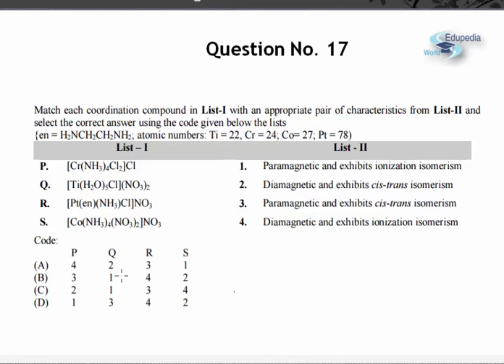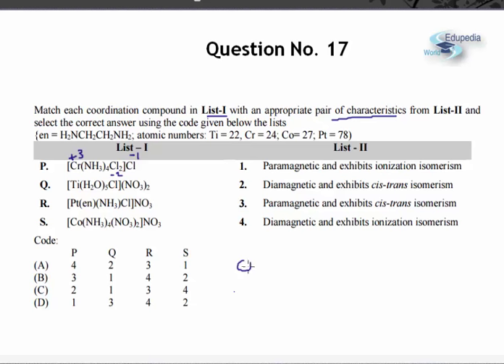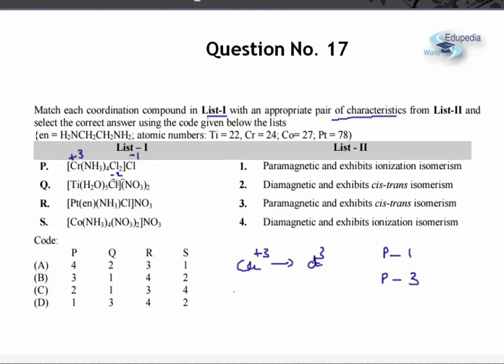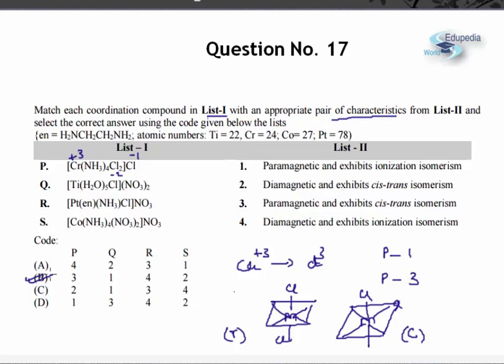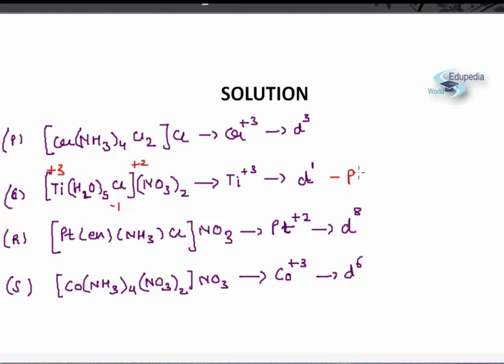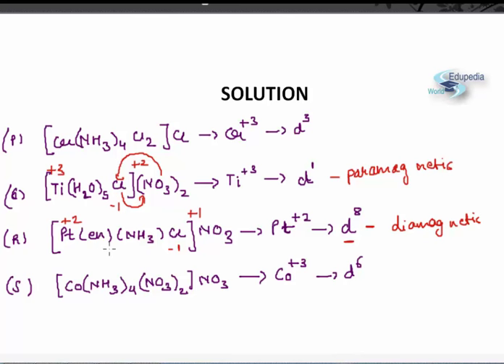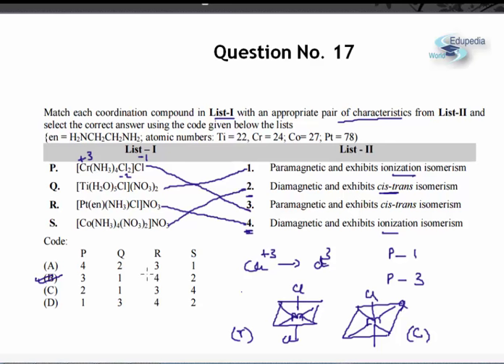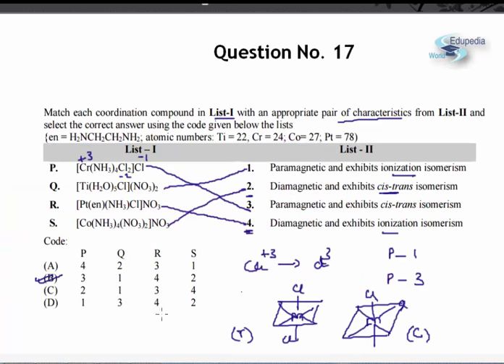IIT JEE Advanced Solutions - Chemistry (2014) / (Paper II) / Paper Code 8 /Q 17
IIT JEE Advanced Solutions - Chemistry (2014) / (Paper II) / Paper Code 8 / Solution No. 17